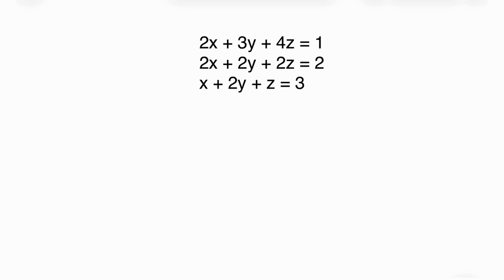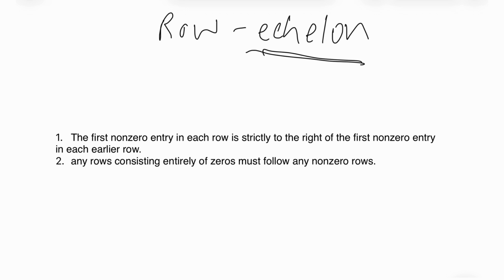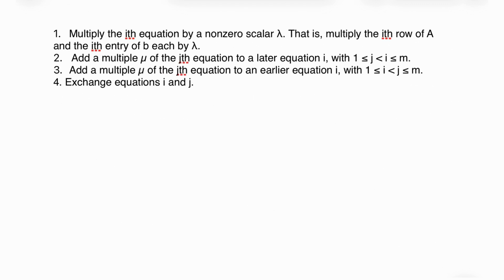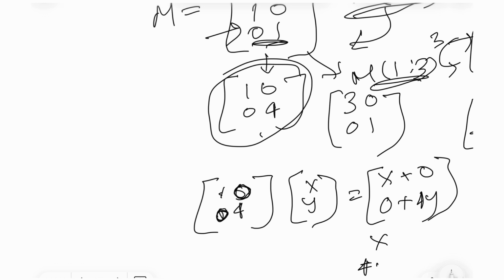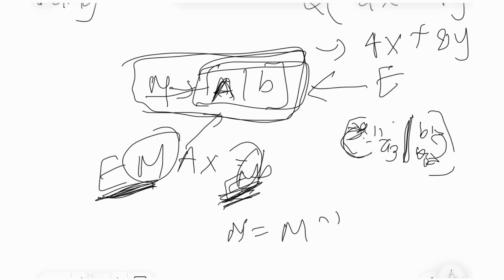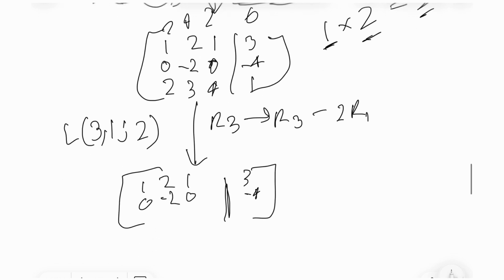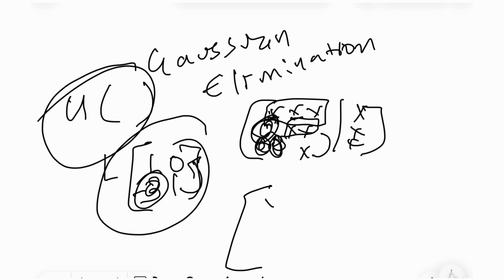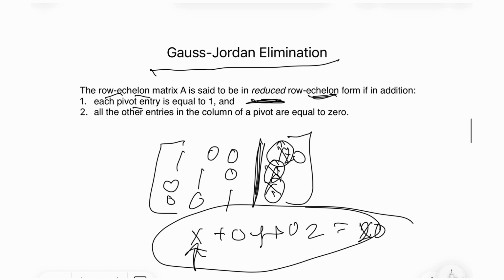Gaussian Elimination, Explained Intuitively and Theoretically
The foundations of Gaussian Elimination, explained simply, clearly, and intuitively! While this topic may have a bad rep for being confusing or unintuitive, this video is going to try to disprove that and teach it to you in a fun and enticing way.

Chapters:
00:00 Introduction
01:43 What problem are we solving? The crux
07:21 Augmented Matrix
09:05 Row-Echelon Matrix
12:40 Elementary Row Operations (As Rules)
18:33 Elementary Row Operations (As Matrices/Linear Transformations)
27:55 Why this doesn't change the answer space
32:58 Working Example (Forward Elimination)
41:35 Working Example (Back Substitution)
41:50 Gaussian Elimination and Gauss-Jordan Elimination
45:38 Gauss-Jordan Elimination
51:36 Outro

Apparently the YouTube Algortihm hates me, so I’m adding this useless stuff below, please ignore: